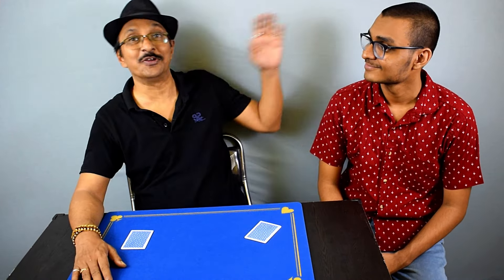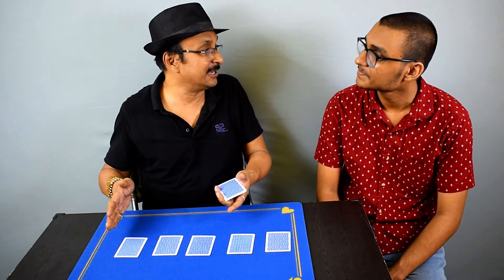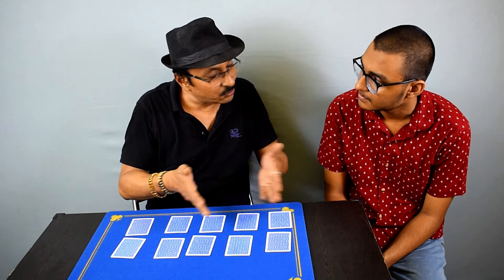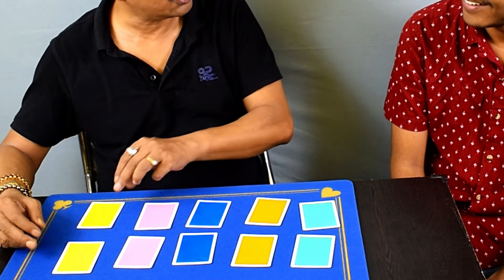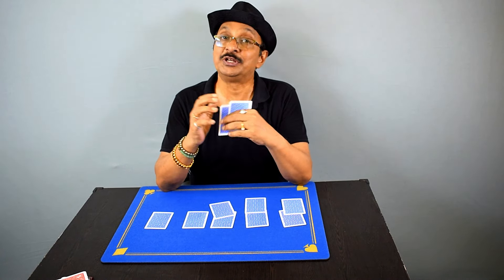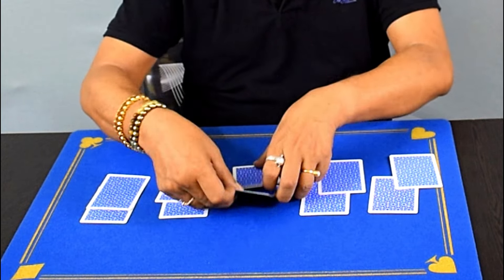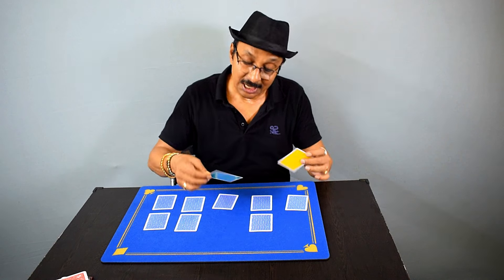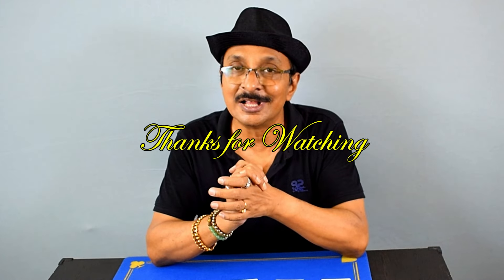A Multipurpose Utility Move & ESP Color Test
NEW PROFESSIONAL MAGIC & MENTALISM TUTORIAL, A SEPERATE  SECTION, IS COMING UP SOON.

🎩✨ Unveil the Secrets of Mind-Bending Magic! 🌟✨

Step into the enchanting world of mentalism with our latest YouTube tutorial! 🎥 Dive deep into the art of magic as we unravel the mystery behind a mesmerizing color match, guaranteed to leave your audience spellbound. 🎨💫 But that's not all! We're also lifting the veil on a versatile utility move, a hidden gem with endless possibilities in the realm of magic and mentalism. 🔄💡

In this captivating video, we break down the intricacies of these easy-to-learn magic tricks, ensuring that even beginners can master the art of illusion effortlessly. 🤹‍♂️💡 Whether you're a seasoned magician or just dipping your toes into the world of magic, this tutorial promises to elevate your skills to new heights!